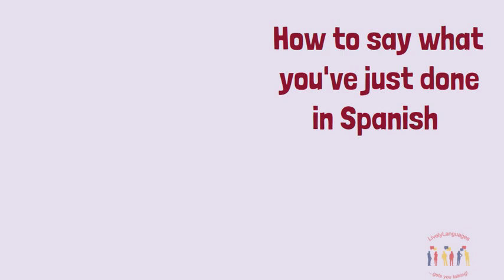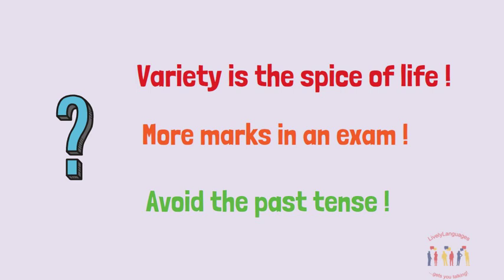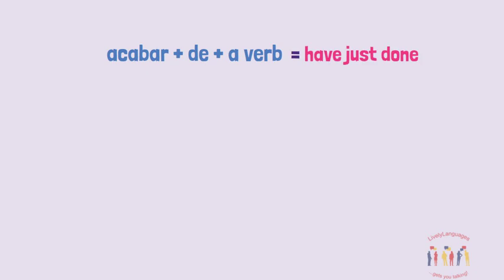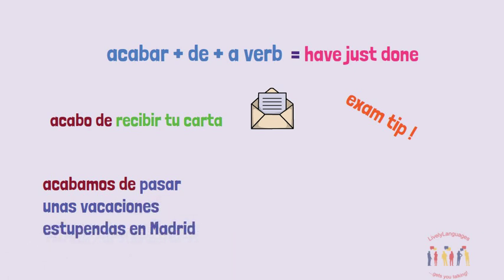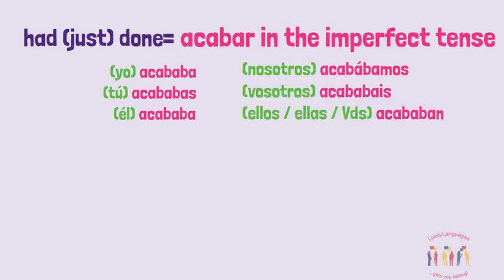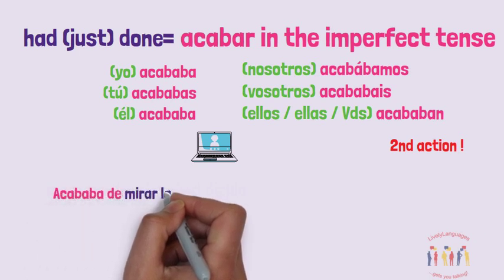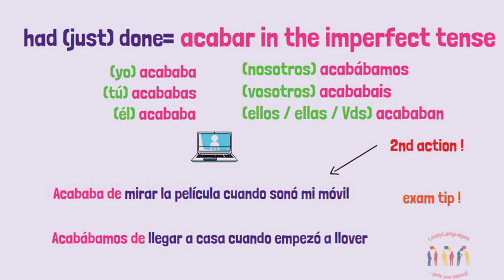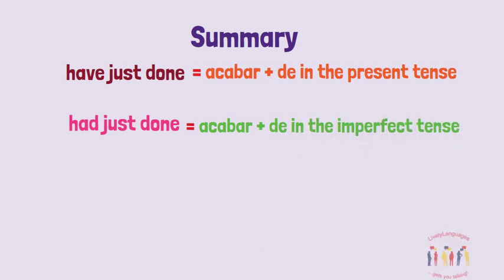How to say what you've just done in Spanish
This three-minute video explains how to use the verb acabar to say what you have and had just done - useful for revision or plenaries or if you're teaching yourself Spanish.